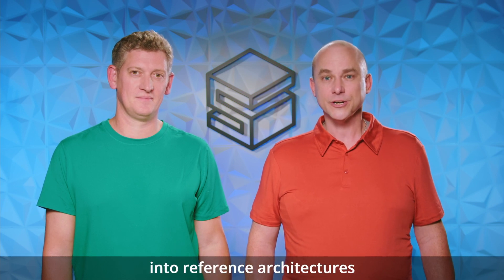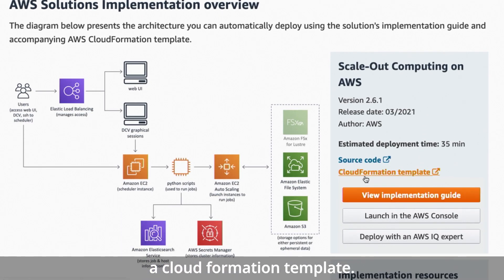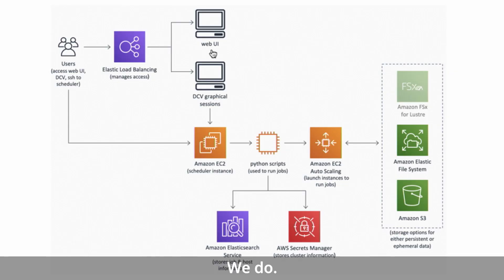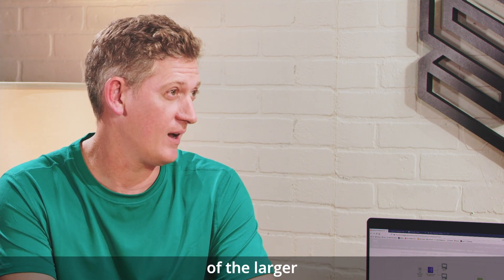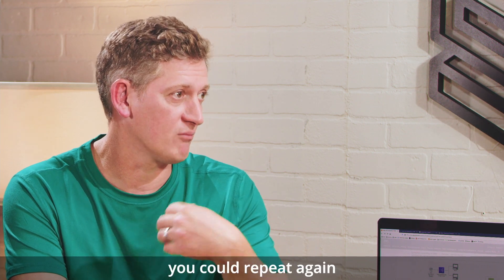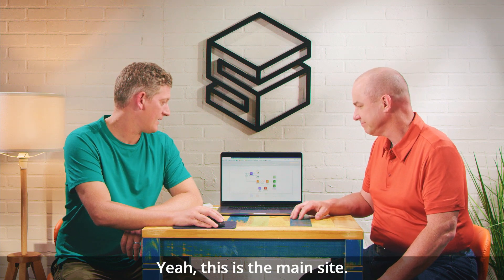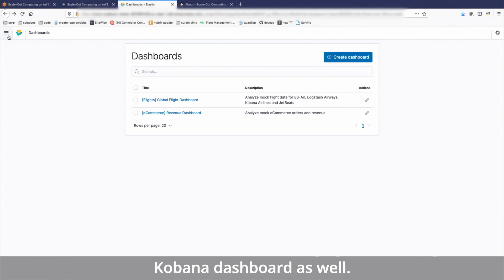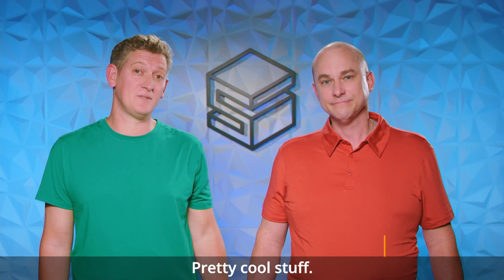Solving with AWS Solutions: Scale-Out Computing on AWS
Scale-Out Computing on AWS is an implementation that lets you easily deploy and operate a multiuser environment for computationally intensive workflows.